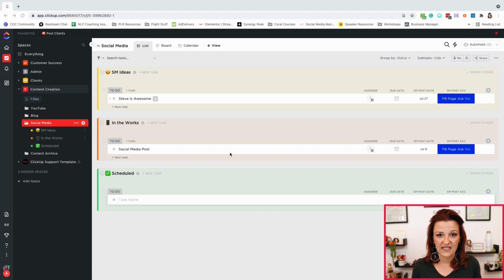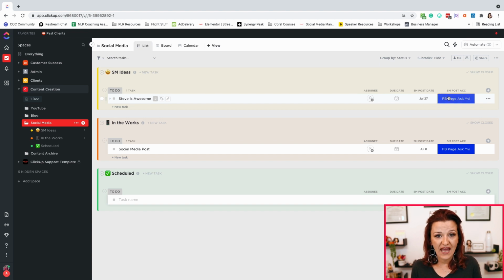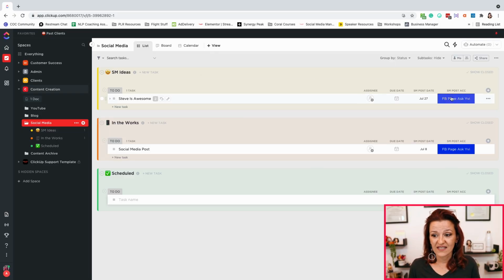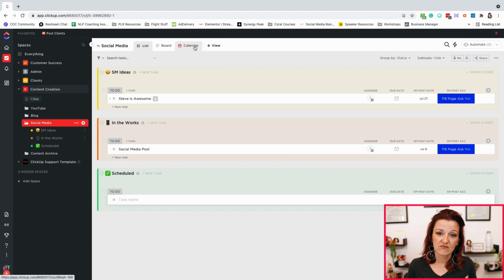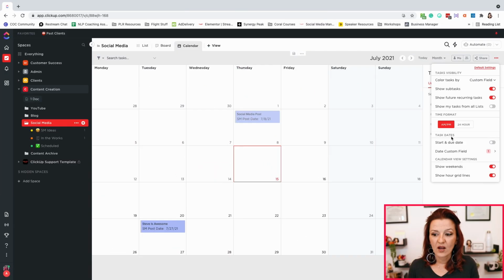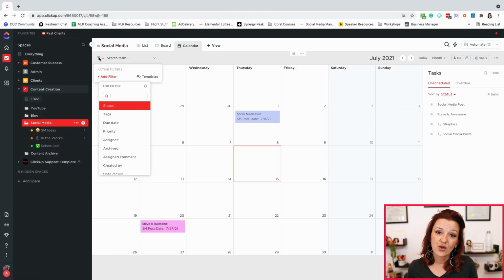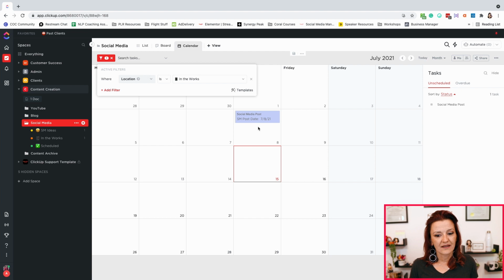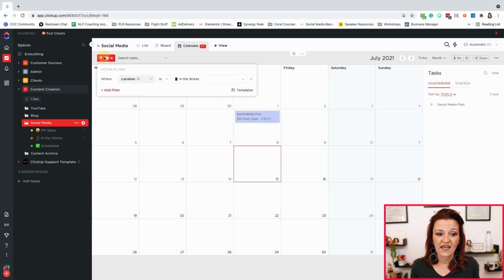Create a Social Media Content Calendar In ClickUp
Creating a Social Media Content Calendar in ClickUp always has been a BIG topic on my channel.
Let me show you how to use ClickUp to easily build a visual content calendar right in ClickUp ;)

⏱  Timestamps:

00:00 | Intro
00:35 | What & why we changed for content creation in ClickUp
02:30 | How to generate content in ClickUp
03:45 | Set Up your structure
05:11 | Pro Tip 1 - templates
05:34 | Set up your content calendar view in ClickUp
06:40 | Make your posts show by publish date
08:00 | Pro Tip 2 - filters